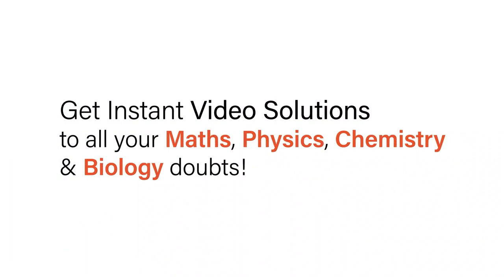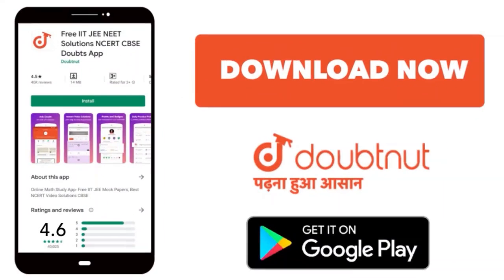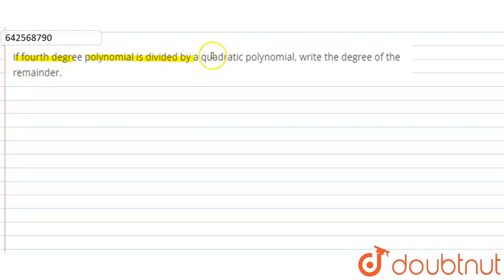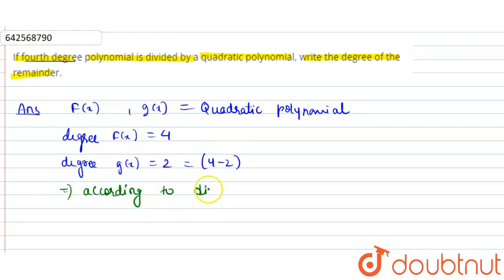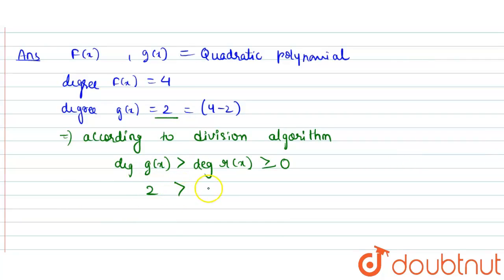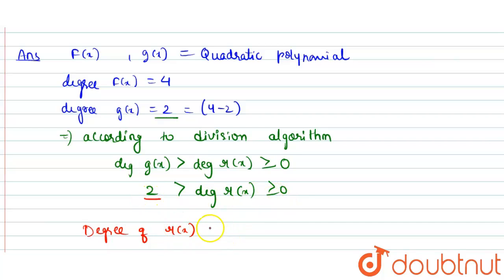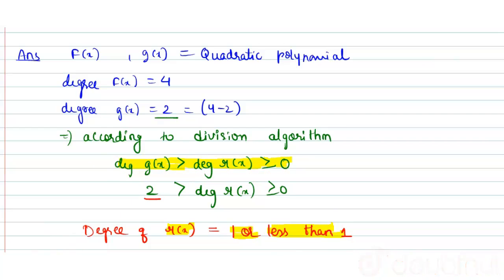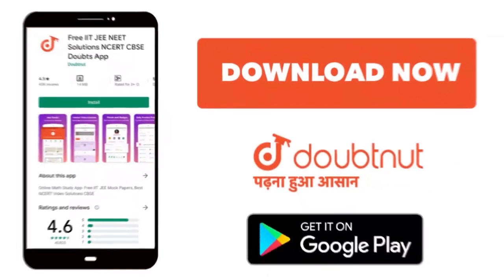If fourth degree polynomial is divided by a quadratic polynomial, write\r\nthe degree of the rem...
If fourth degree polynomial is divided by a quadratic polynomial, write\r\nthe degree of the remainder.
Class: 10
Subject: MATHS
Chapter: POLYNOMIAL
Board:CBSE

👉 Have Any Query? Ask Us.